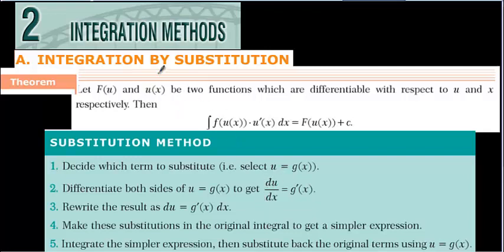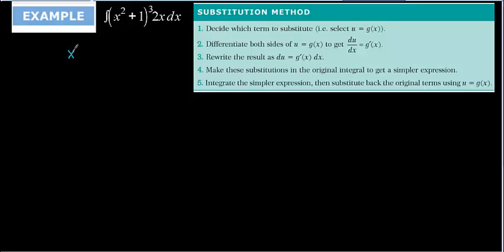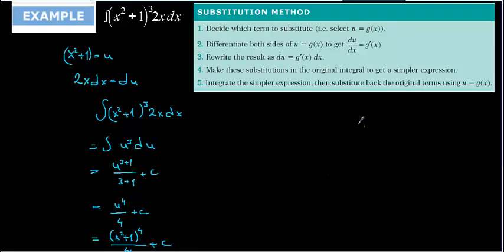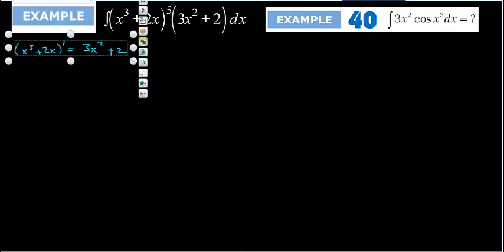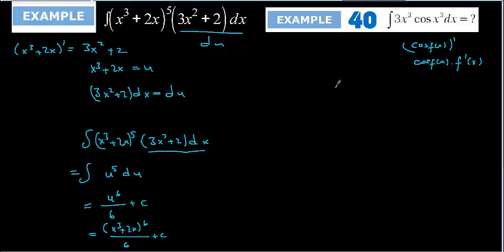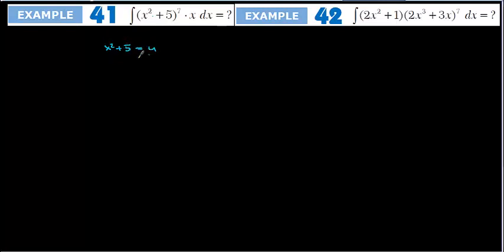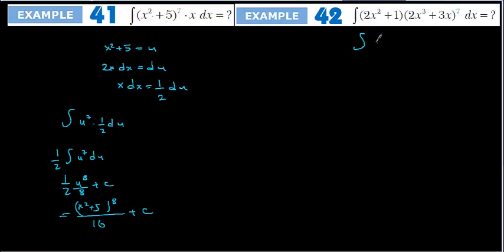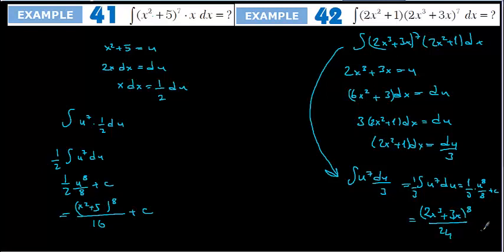Integration by Substitution 1 Lesson6